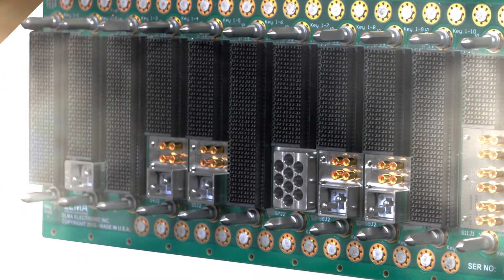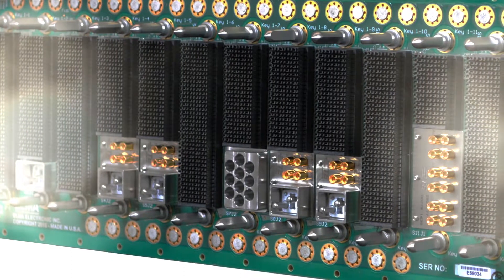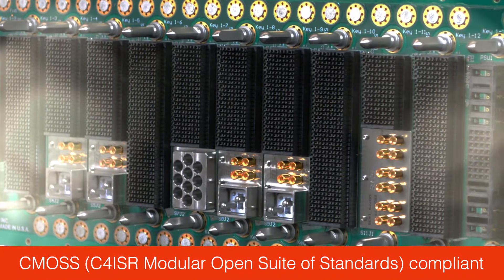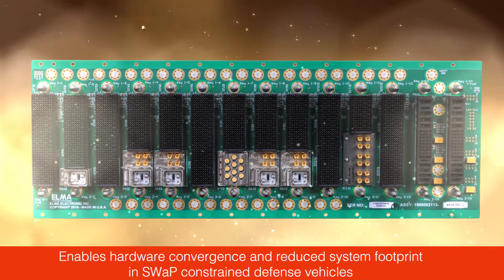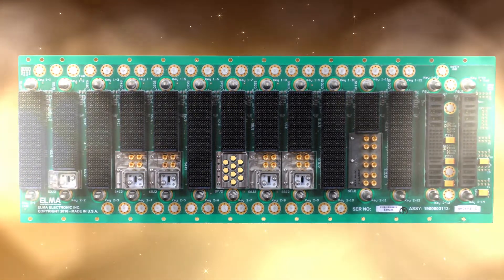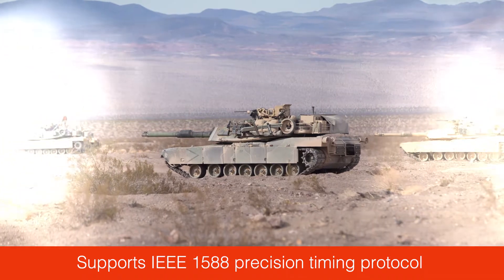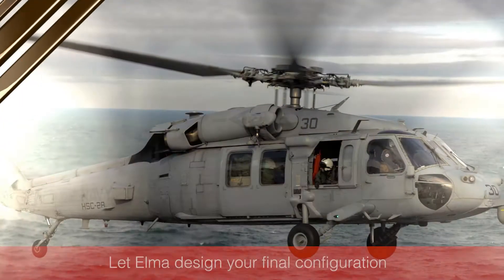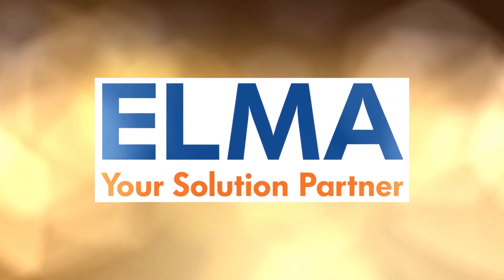Tri-Service Hardware Convergence (SOSA) Backplane for OpenVPX Defense Electronics System Development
Elma’s award winning CMOSS compliant development backplane is a 3U  12-slot OpenVPX integration platform for VPX module profiles addressing the DoD CMOSS (C4ISR Modular Open Suite of Standards) initiatives.